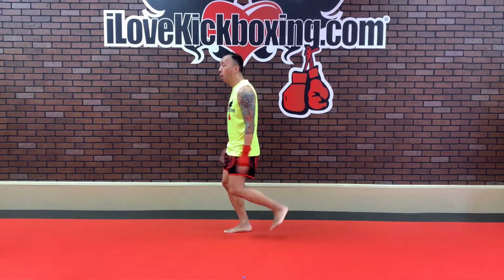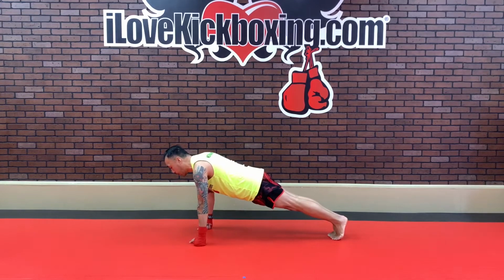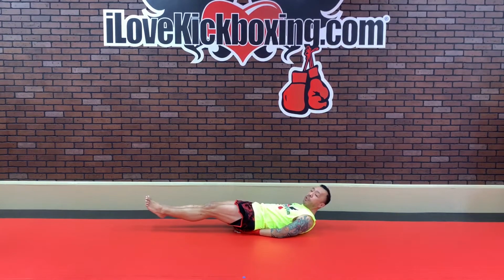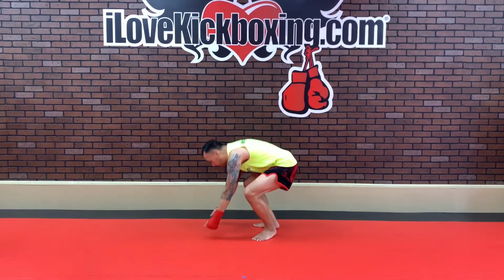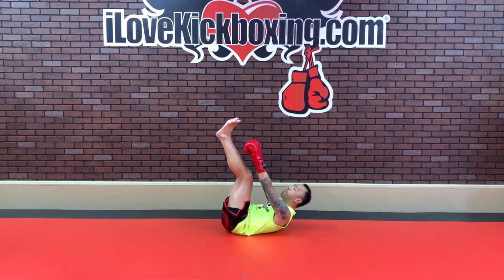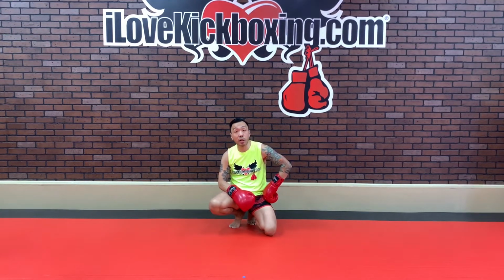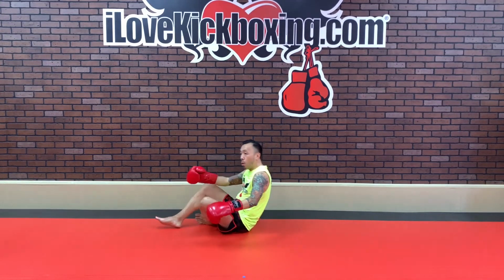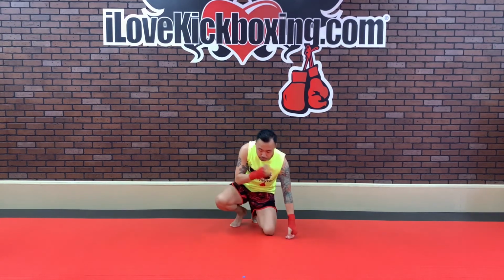ILKB at home workout with John 05/13/2020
1. 2 minutes - Jog (add High Knees and Butt Kickers)

2. 15 sec. Fast Feet, 30 sec. Alt. Side Lunges, 15 sec. Burpees, 30 sec. Sumo Squats (2X)

3. 30 sec: Plank on Base of the Bag, Pushups on Base of the Bag, Hip Bridges

4. 30 sec: Hollow Hold, Toe Touches, Leg Lifts, One Hand Mtn. Climbers (2X)

5. Repeat 3

6. 20 sec: Elbow Plank w/ Knee Taps, Mtn. Climbers, High Knees (2X)

7. AMRAP to finish: 1 Pushup, 1 Froggy, 1 Burpee

Focus: Think about punching from the hips on the hooks instead of leading with the shoulders. The arm comes along for the ride.
1. Jab Cross / Halfway 20 JC, 1 Pushup – Toe Touches

2. L Hook, R Hook, L Head Hook, Cross – Leg Lifts

3. L Up, R Knee, L Up, R Hook, L Hook, R Knee - Hollow Hold

4. L Hook, R Up, L Knee, RFK, L Knee – Leg Lifts

5. LFK, RFK, L Hook, R Hook, 10  L/R Uppercuts – Toe Touches

6. Jab, Cross, R Hook, R Knee, Superman Punch
Speed Round: Alternating 10 Body Hooks, 10 Head Hooks

CONDITIONING
30 Sec. Leg Circles, 30 sec. Twisting Mtn. Climbers (2X)